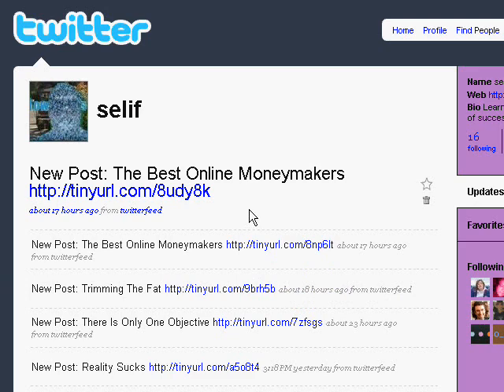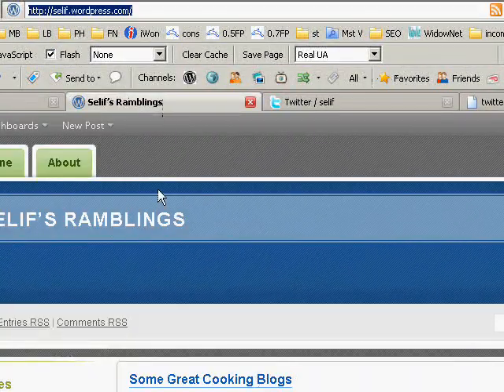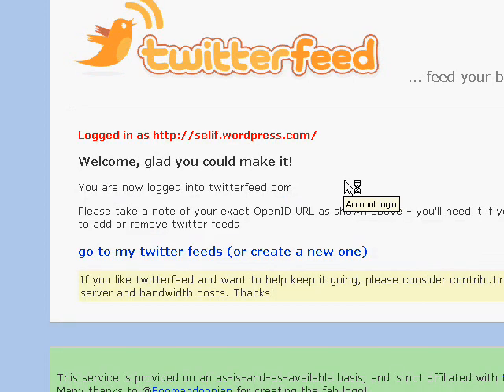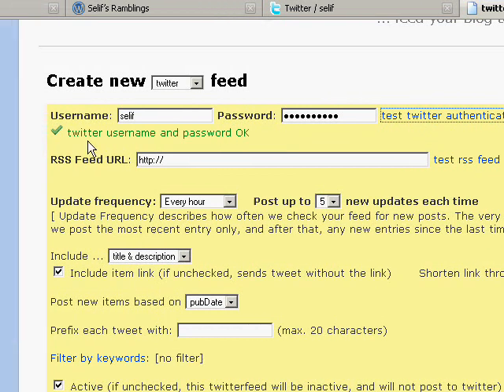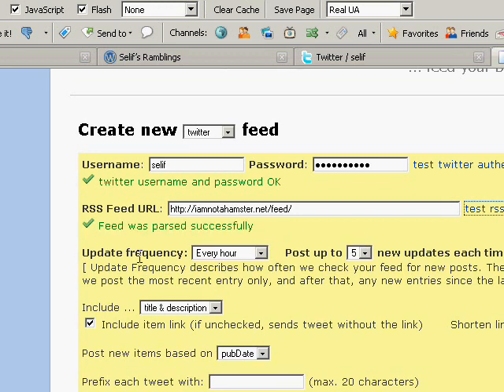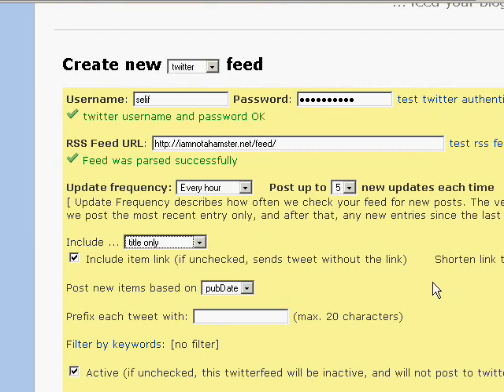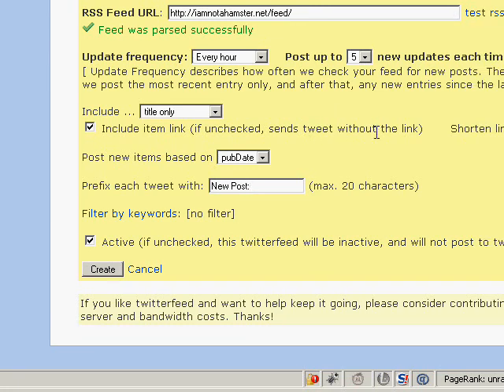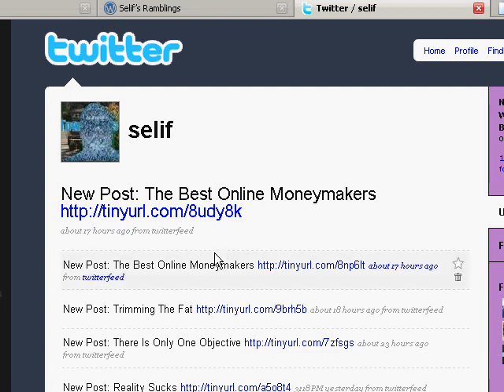How to use twitterfeed to update twitter with your latest blog posts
An easy video tutorial that covers how to use to automatically update your twitter account with announcements of you latest blog posts.